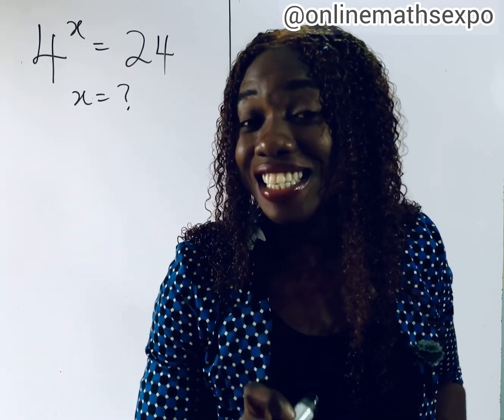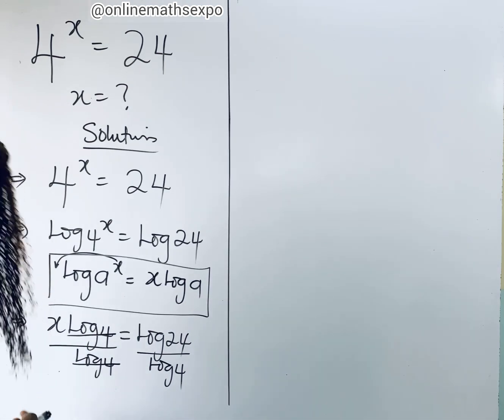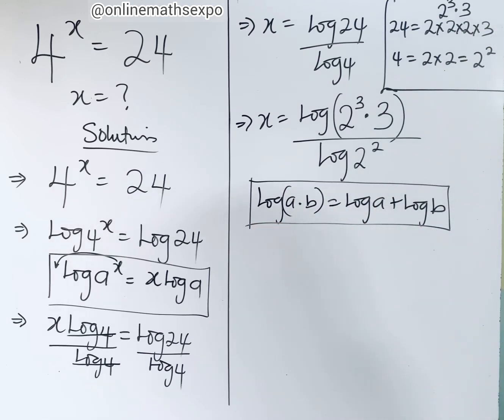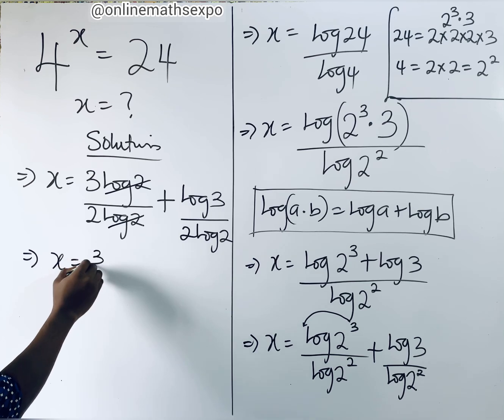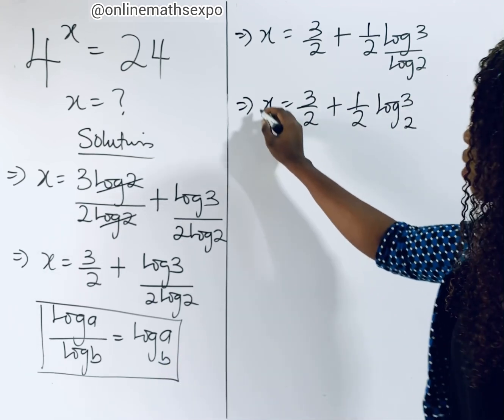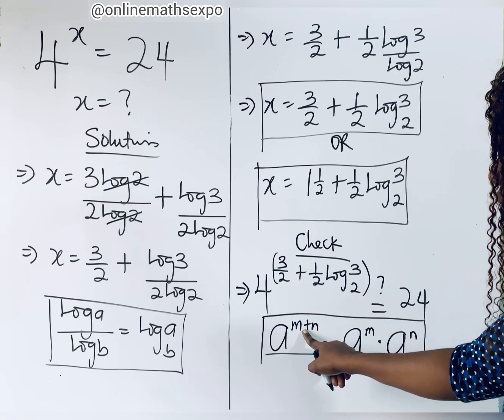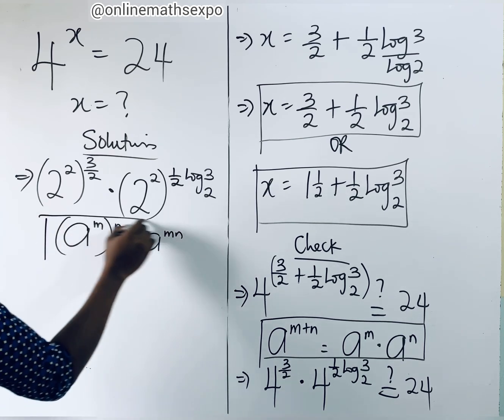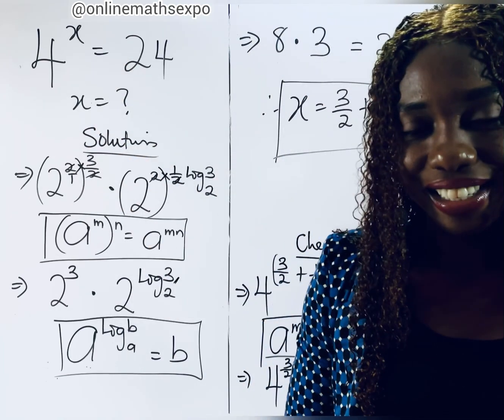A Nice Math Olympiad Algebra Problem. Solve for x.